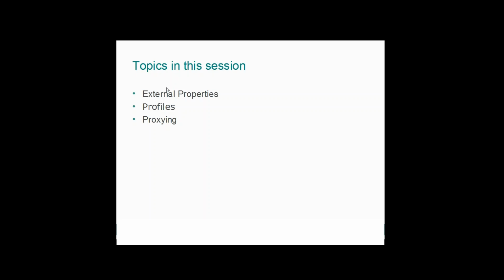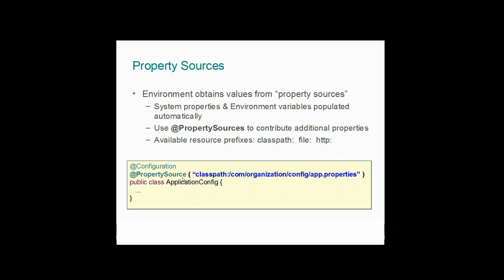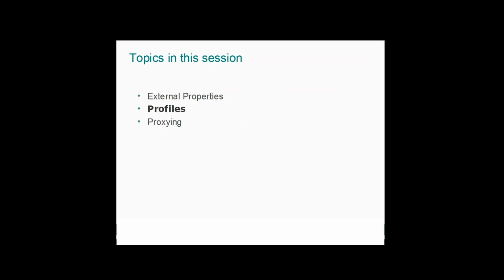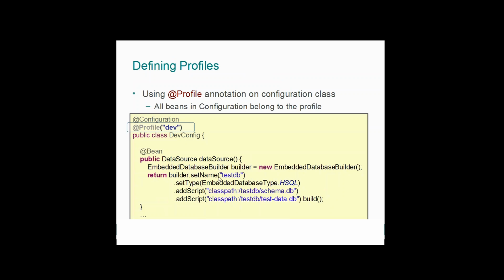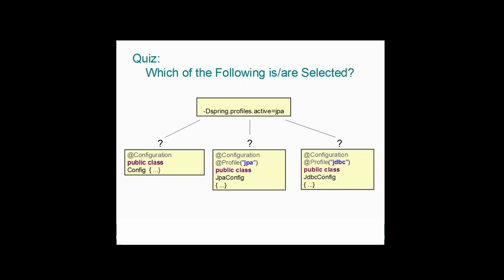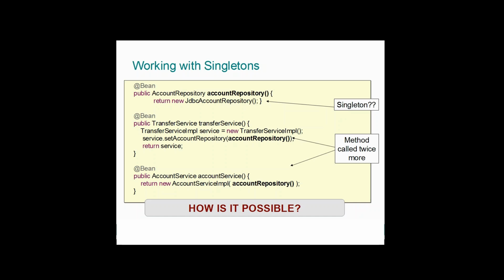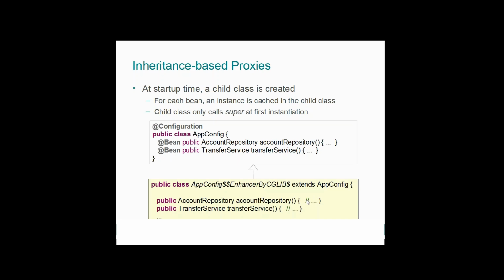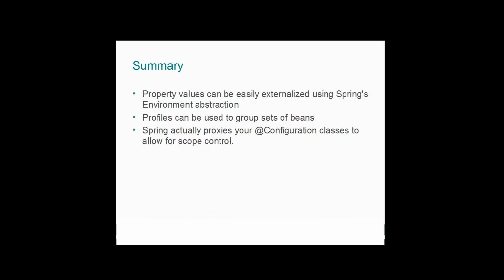Spring Dependency Injection Made Easy - Java Configuration - Additional Capabilities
Unlock the full potential of Spring Dependency Injection (DI) using Java Configuration with this comprehensive tutorial! 🚀

In this video, we delve into the advanced capabilities of Spring DI, including handling external properties, using profiles for environment-specific configurations, leveraging Spring Expression Language (SpEL), and understanding the singleton “magic” in Spring. Perfect for developers looking to deepen their understanding of Spring’s powerful configuration options.

📌 What You'll Learn:
Introduction to Advanced DI Capabilities:

Brief overview of Spring Dependency Injection and the benefits of using Java Configuration.
External Properties:

Learn how to externalize your configuration using properties files.
Use @PropertySource and @Value annotations to inject property values into your beans.
Profiles:

Discover how to use Spring Profiles to manage different configurations for various environments (e.g., development, testing, production).
Implement @Profile annotations to conditionally load beans based on the active profile.
Spring Expression Language (SpEL):

Explore the power of Spring Expression Language for dynamic values and bean configurations.
Use SpEL in annotations to perform complex expressions and logic within your bean definitions.
Singleton “Magic”:

Understand the singleton scope in Spring and how Spring manages singleton beans.
Dive into the “magic” behind Spring’s default singleton behavior and how to leverage it in your applications.